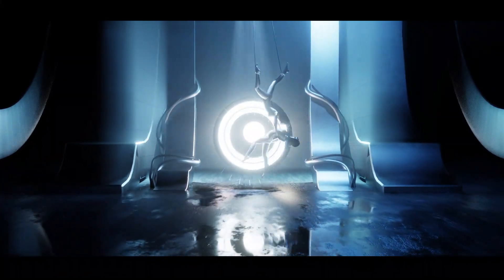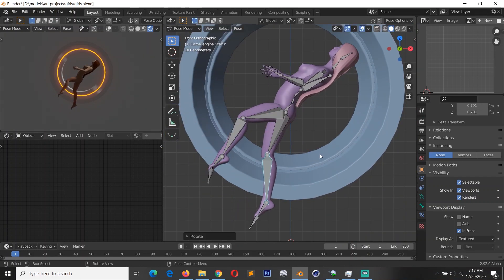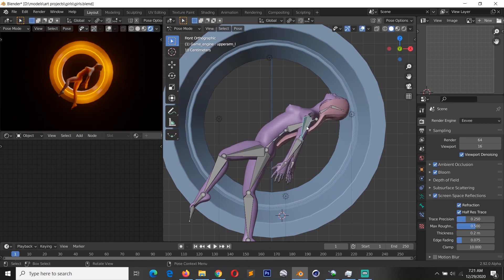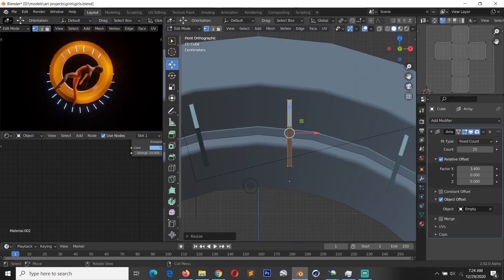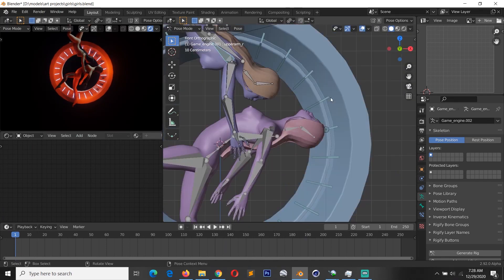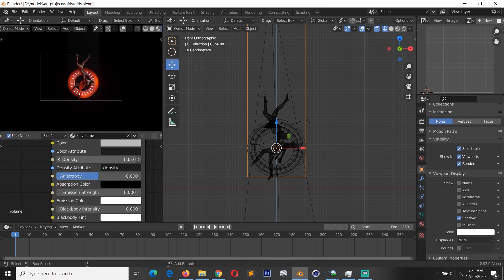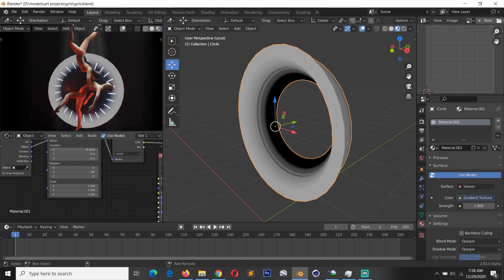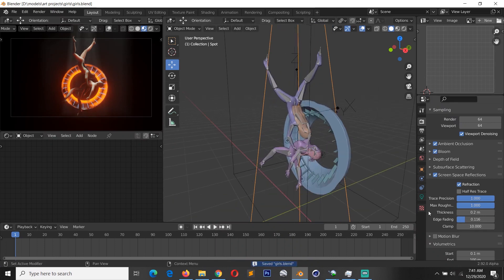making epic concept art in blender in a short time